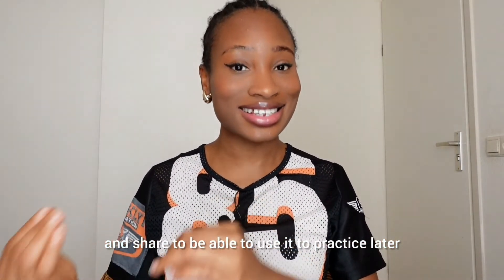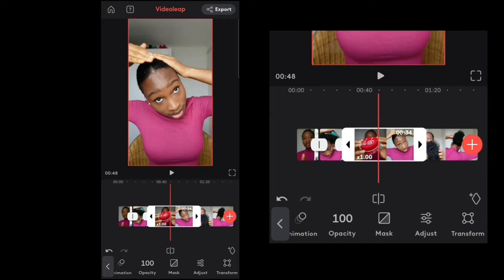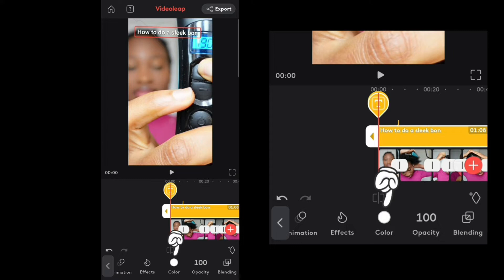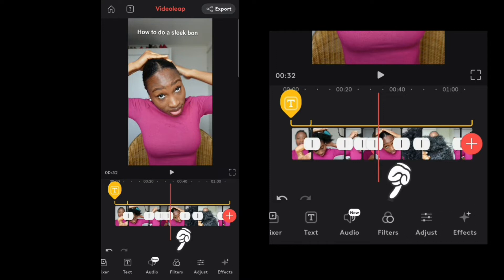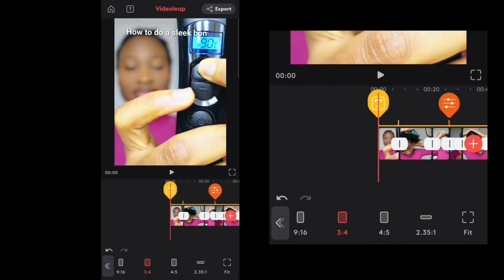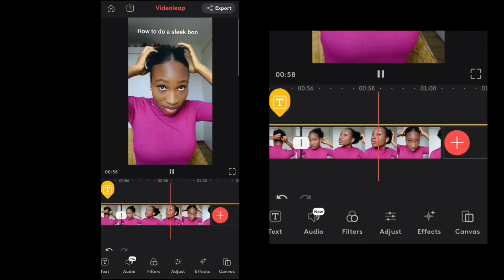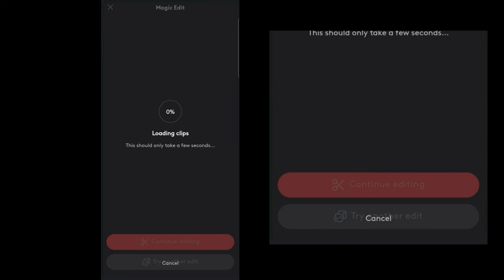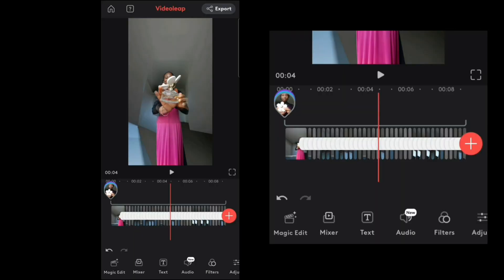Videoleap Tutorial (2026) Beginners Guide to Video Editing.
Learn how to edit videos with the Videoleap Editing Tutorial. This beginner-friendly guide covers all the basics and introduces new AI tools to enhance your projects. Perfect for anyone looking to improve their video editing skills. Watch now

Timestamps⬇️
00:00 Videoleap tutorial
00:44 How arrange and move clips
01:21 How to cut and trim videos
02:32 How to put video in video or photo (overlay)
03:35 How to add text in video
04:34 How to duplicate and animate text
05:01 How to add audio, Volume and mute
06:03 How to add filters and adjust videos
07:08 Video Effects in videoleap
07:39 How to make long videos into shorts or reels
08:55 How to add voice overs
10:57 Sound effects
11:11 AI voice overs
11:27 Speed up videos in editing
11:50 automatic video editor